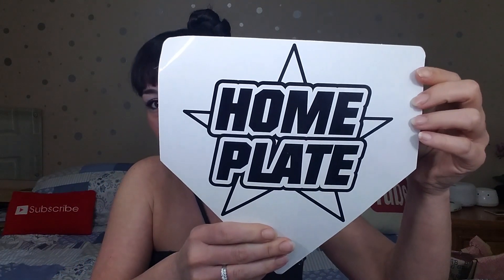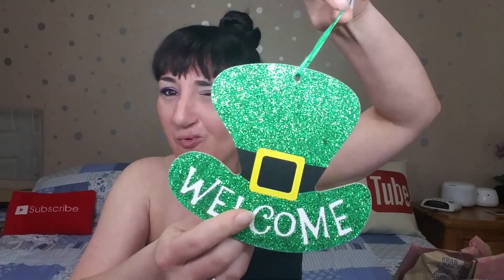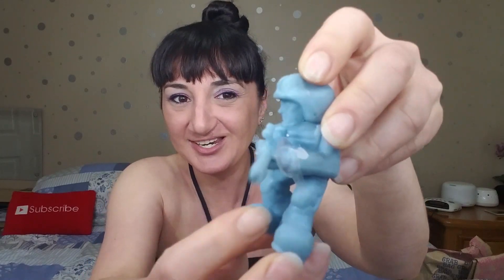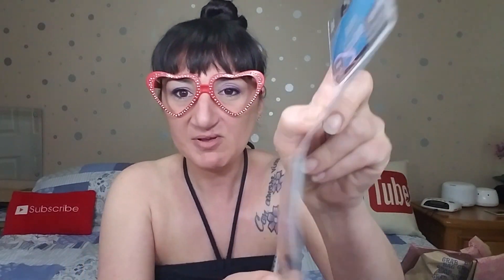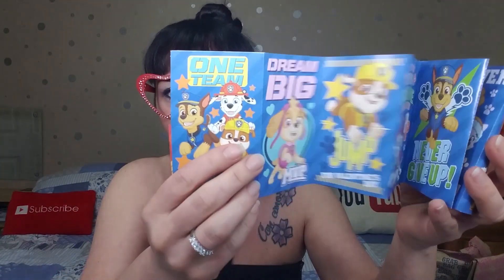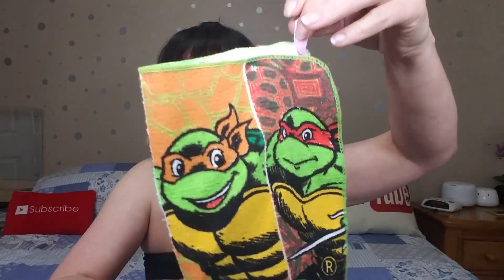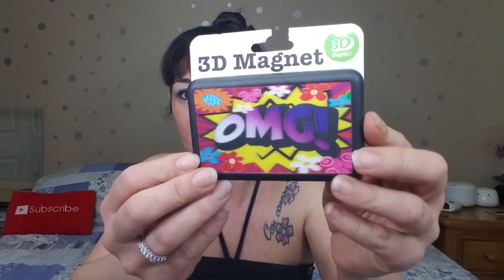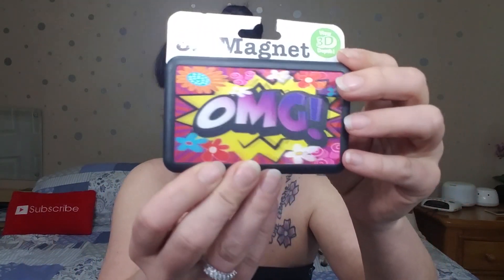Opening Dollar Tree Grab Bags #13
Big thanks to my parents for keeping us im supply of these.  That one girl one was so bad.  Lol. But I still love doing these. Mayhe at some point i can get those flowers working. Hope you enjoyed this video!

P.O.Box
The Cheap Chick
12620 Beach Blvd.
Ste. 3 #154
Jacksonville,  FL
32246